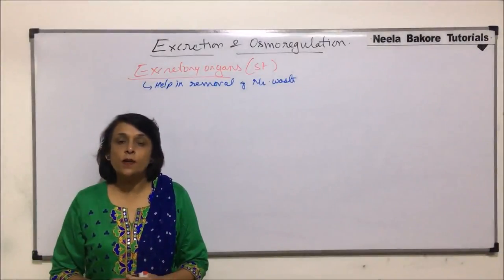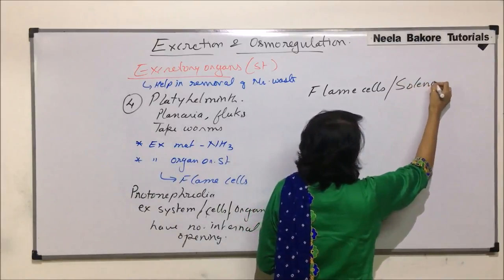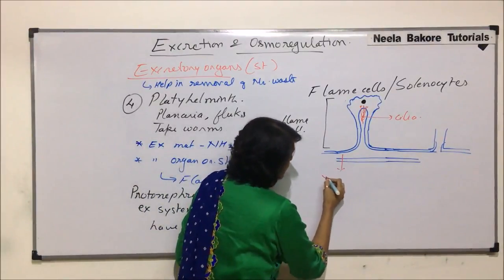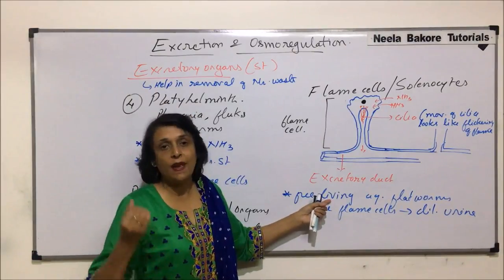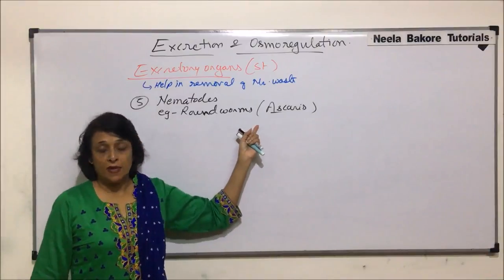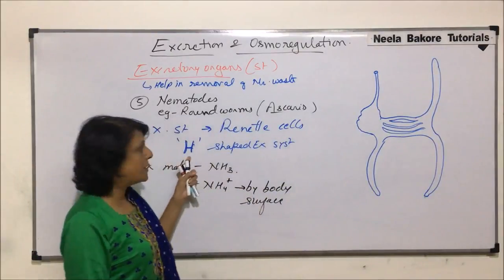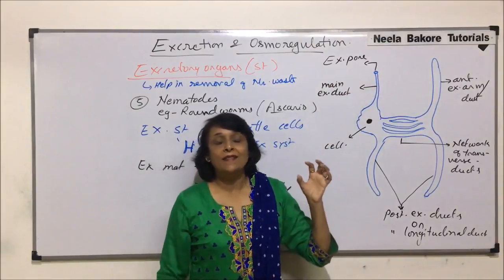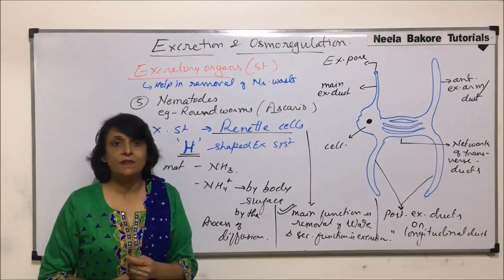Excretion and Osmoregulation | NEET | Excretory Organs in Platyhelminths & Nematodes | Neela Bakore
This video gives an  overview of few of the most important concepts from the chapter "Excretion and Osmoregulation" from the unit "Human Physiology", which is a very important chapter from NEET point of view.
The study notes for this unit i.e. Human Physiology

Links for the books are provided below:
1. Diversity in Living World
2. Structural Organisation in Plants and Animals
3. Cell: Structure and Functions
4. Plant Physiology
5. Human Physiology
6. Reproduction
7. Genetics and Evolution
8. Biotechnology
Free Delivery (On Selected Pin codes) !!!